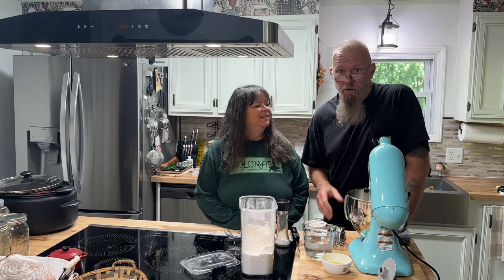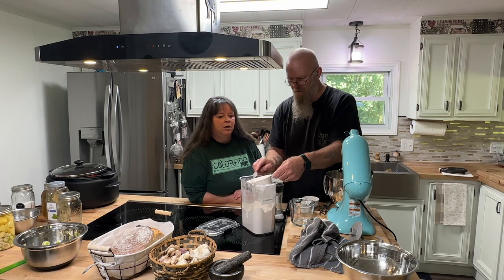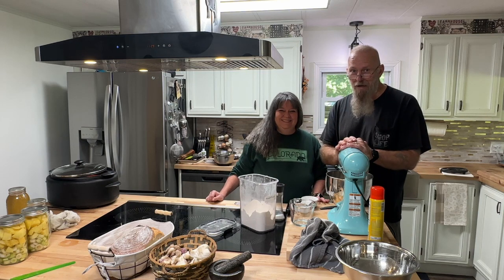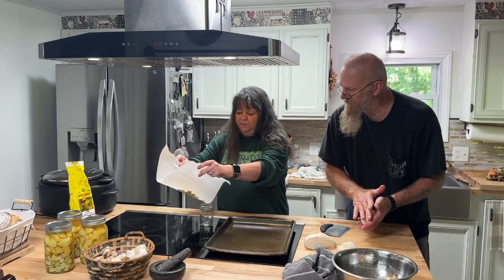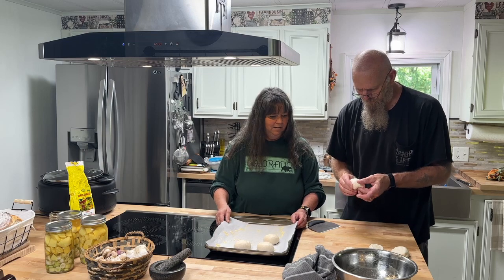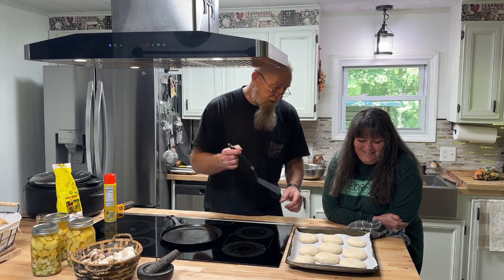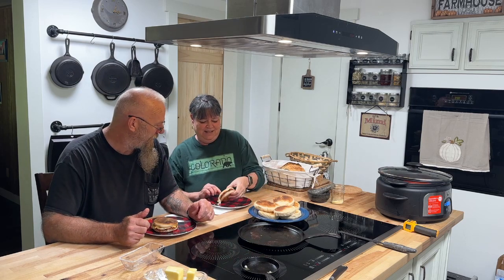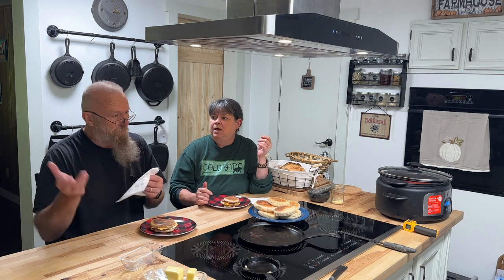Homemade English Muffins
Want a homemade version of an Egg McMuffin? Well you came to the right place! Join Lisa and Mike in the kitchen once again!